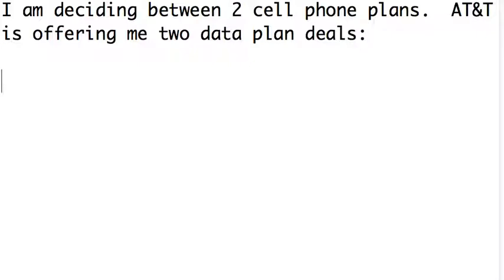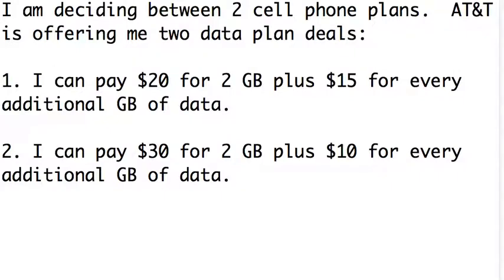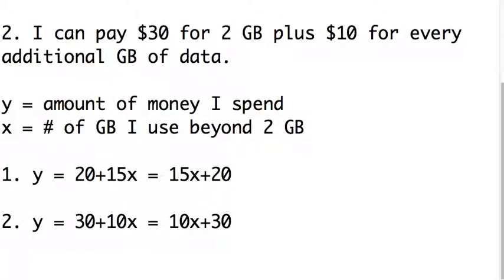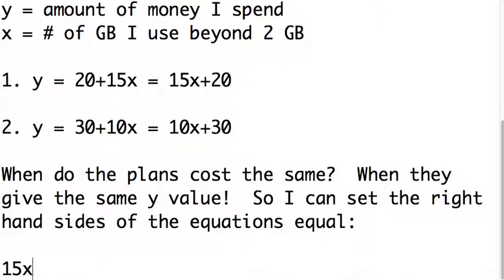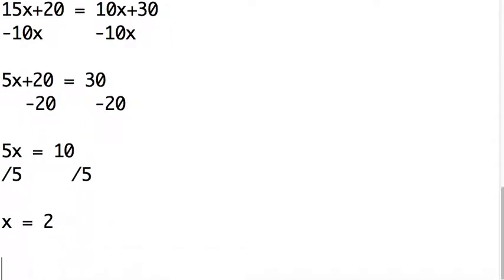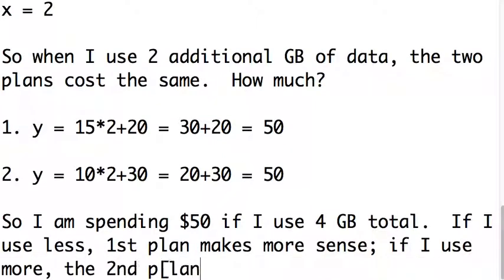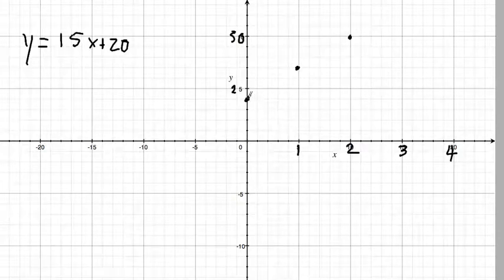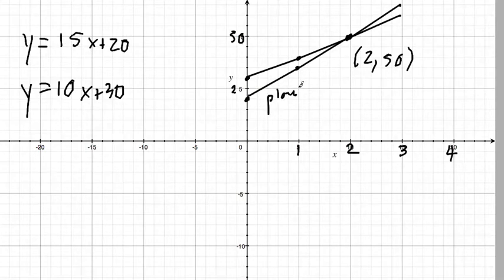§1.2 Application 2: Data Plans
What data plan is better for my new smart phone?  We use two equations in slope-intercept form to see which is cheaper depending on how much, uh, data I download.